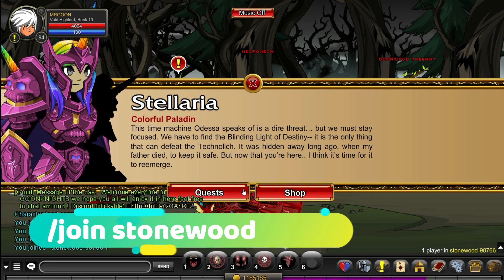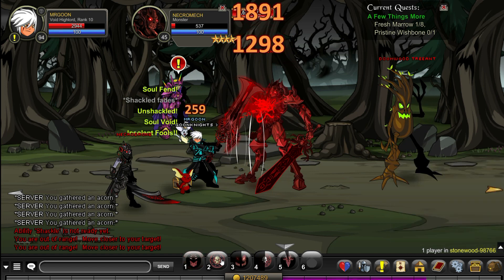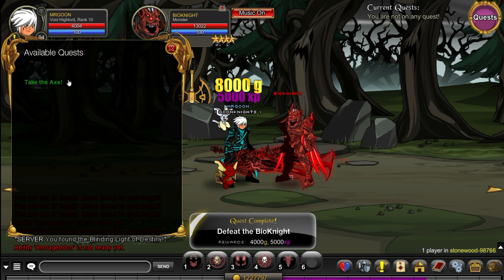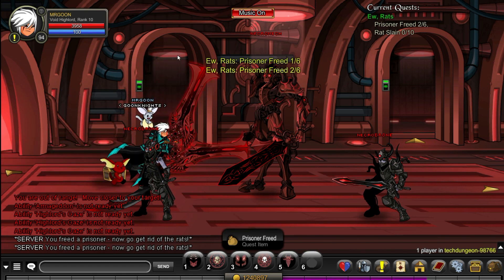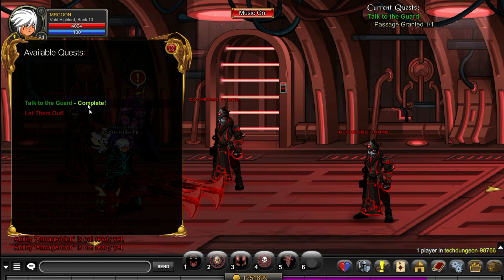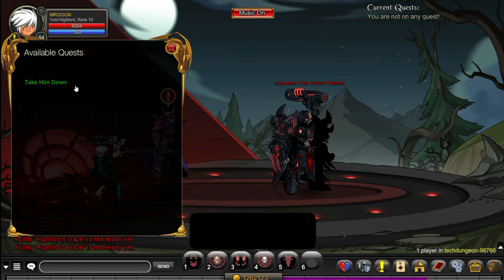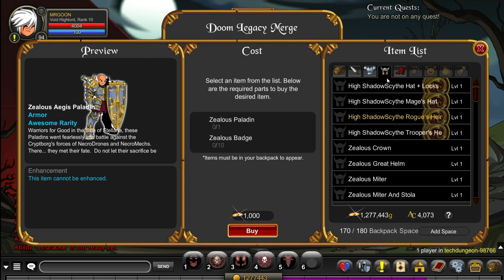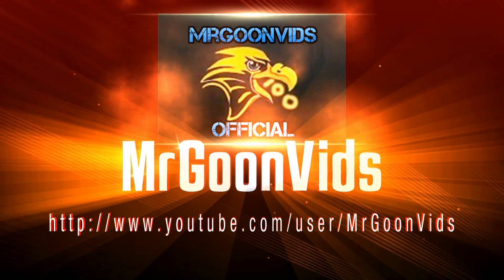AQW /join stonewood + Techdungeon Full Walkthrough | New Doom Merge Shop (AC Tagged Items)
AQW /join stonewood full walkthrough and quest guide! AQW /join techdungeon full walkthrough and quest guide! AQW New Doom Merge shop with lots of Free and AC Tagged Items! In this video i complete Stellaria's quests at /join stonewood and /join techdungeon! AQW Doomwood Saga Part 3 (ACT 3)! AQW Lots of new merge shop items and showcase!

The Maps:
/join stonewood
/join techdungeon

The NPC:
Stellaria

DISCORD EVENTS!!